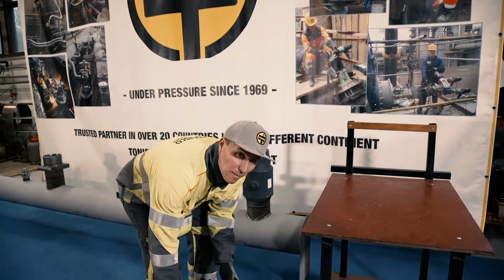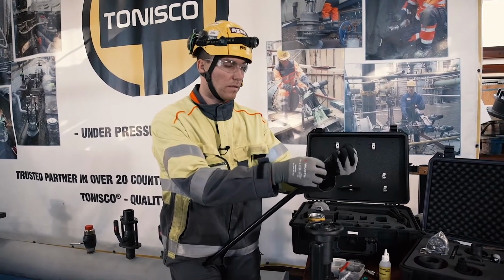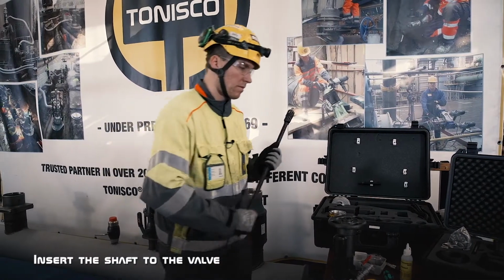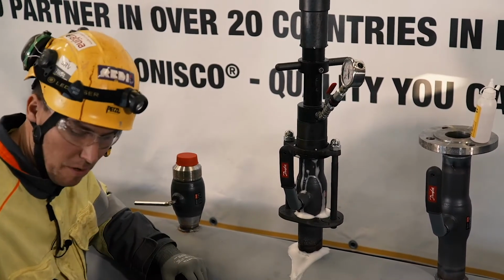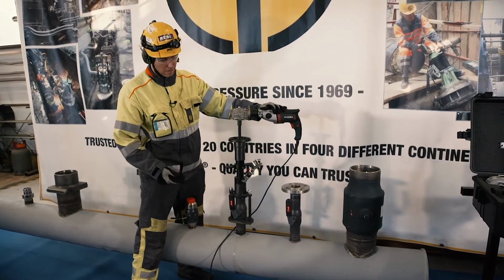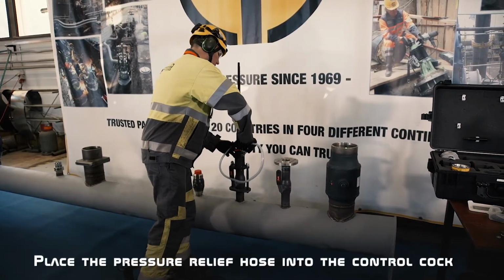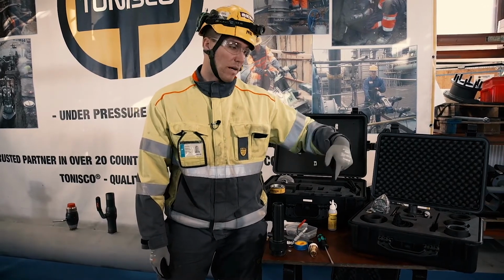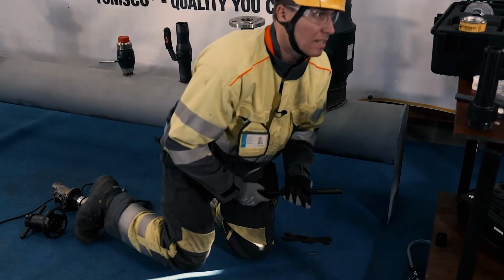Tonisco Jr Red Line - Danfoss weldable-weldable ball valve DN25-DN100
Tonisco Junior Red Line Hot tapping with Danfoss weldable-weldable ball valve ranging from DN25 to DN100. Tonisco University provides step by step guides for hot tapping with Tonisco machines. Timestamps:

Step 1 – Assemble the shaft: 1:25
Step 2 – Mount machine to the valve: 4:04
Step 3 – Pressure test: 9:19
Step 4 – Pilot drill drilling: 11:28
Step 5 – Hole saw drilling: 13:13
Step 6 – Release shaft & close the valve: 15:42
Step 7 – Disassemble the shaft: 18:13

Use the hashtags tonisco toniscofamily when tagging us in your posts